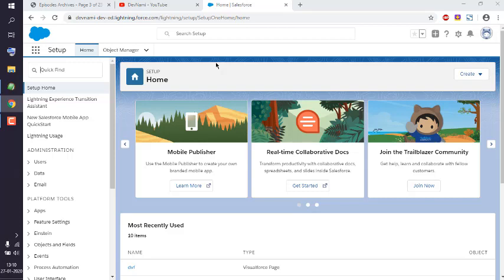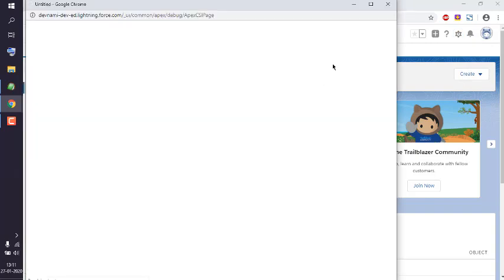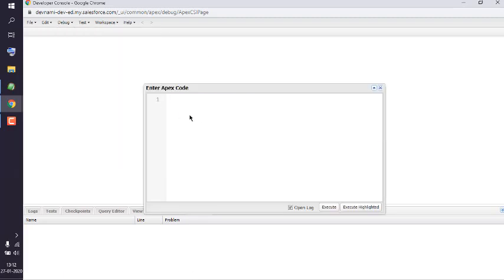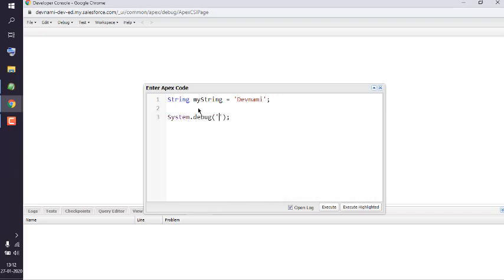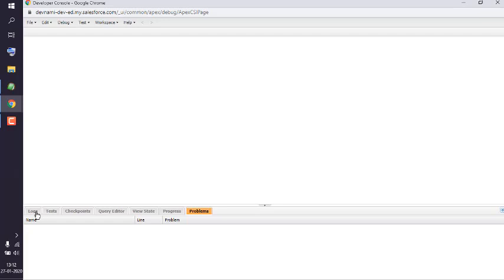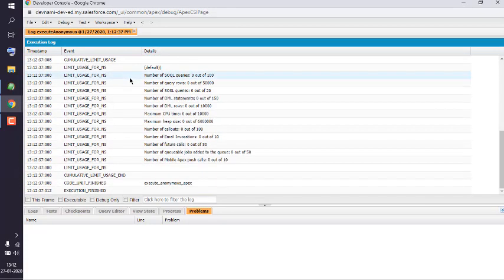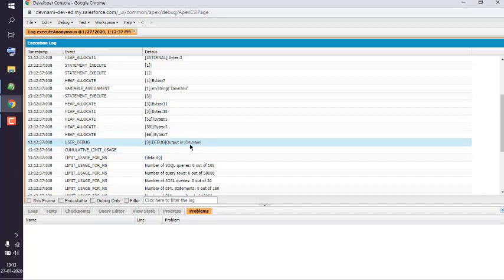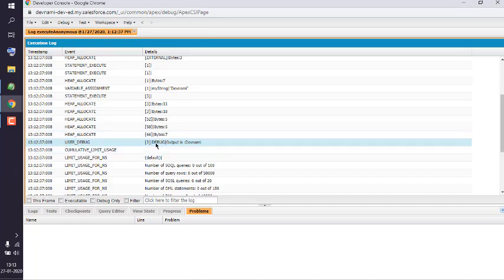Salesforce - How to Execute Apex Code in Developer Console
Learn How do I run a script in Salesforce console. How do I test a code in Salesforce developer Console. How do I run an Apex code in Salesforce developer Console.